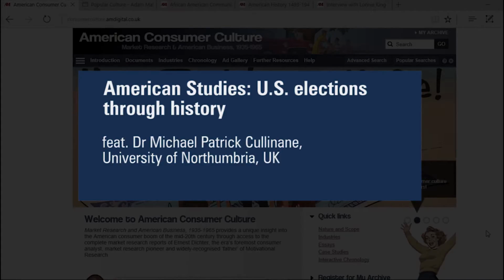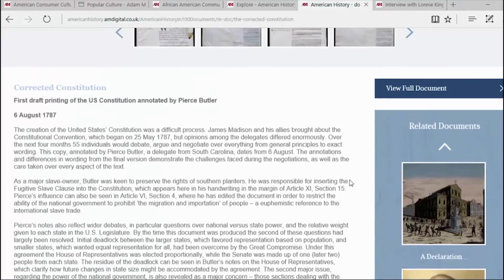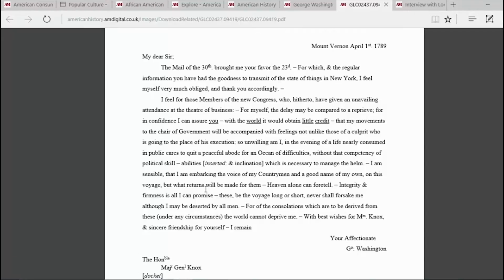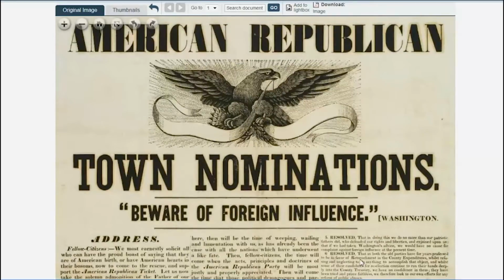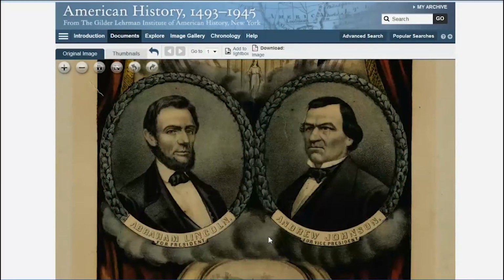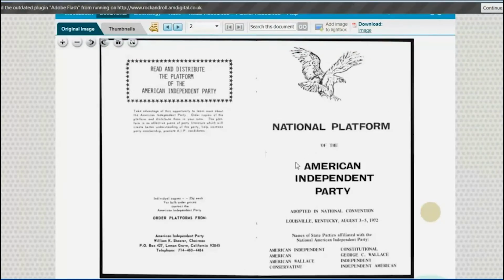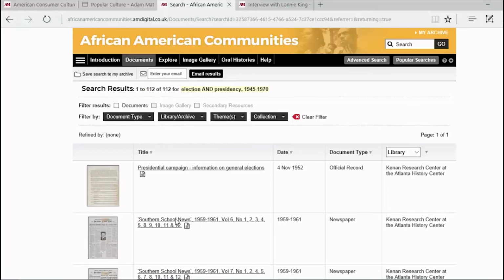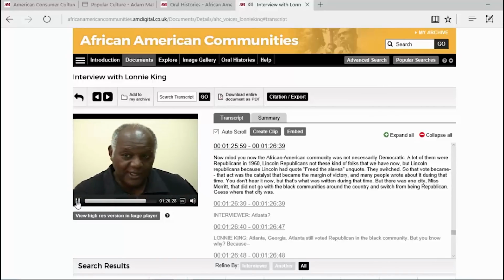Webinar: U.S. elections through history feat. Dr Michael Patrick Cullinane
Join an Adam Matthew Product Specialist and Dr Michael Patrick Cullinane from the University of Northumbria as they look at documents relating to past U.S. Presidential elections in Adam Matthew resources.